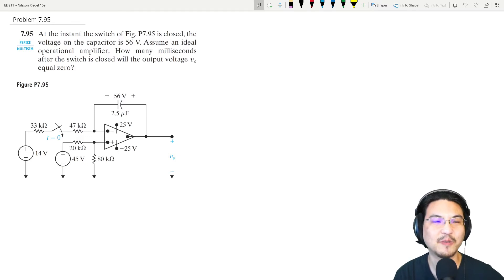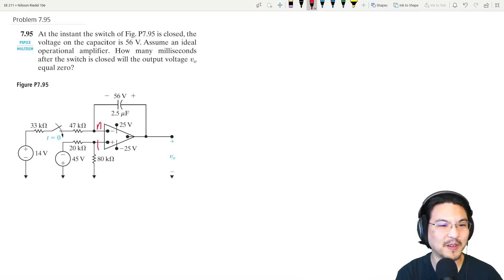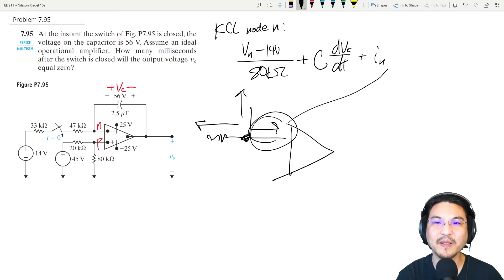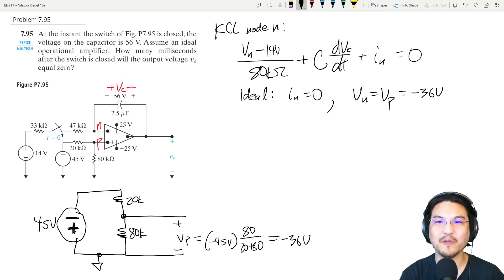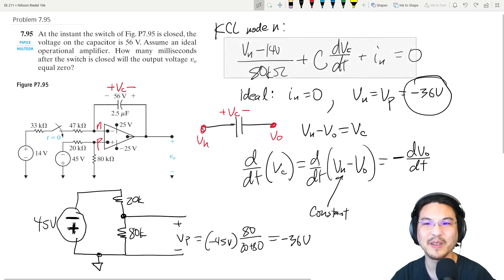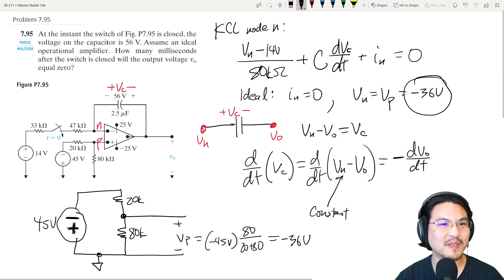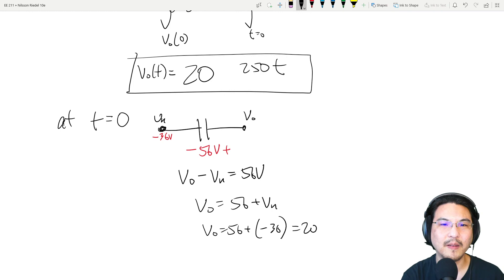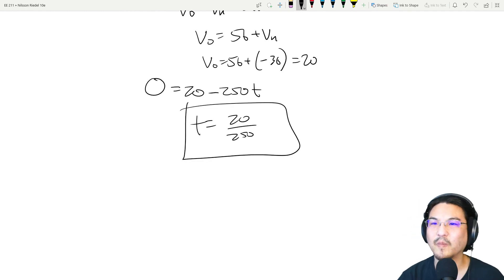Basic Circuit Analysis, Problem 7.95 from Nilsson/Riedel 10th Edition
Chapter 7.7: The Integrating Amplifier
Problem 7.95